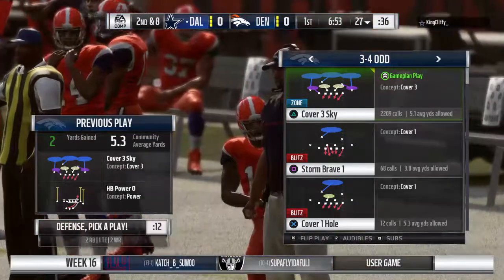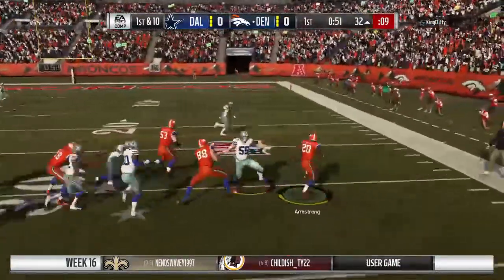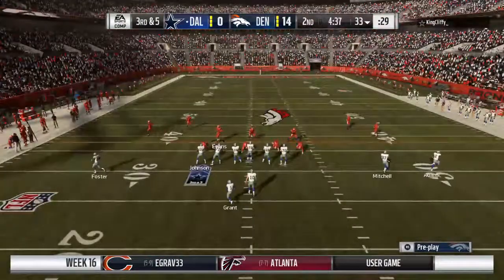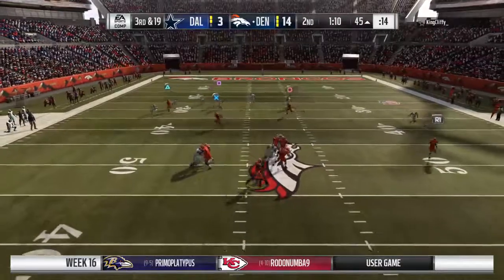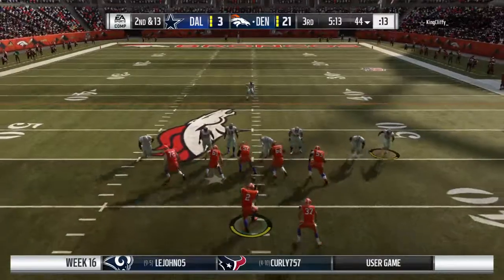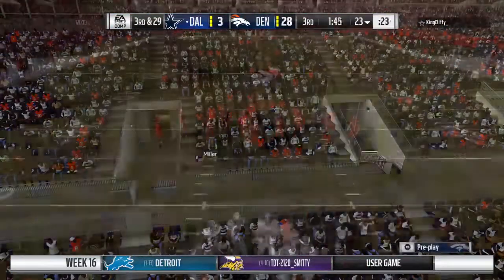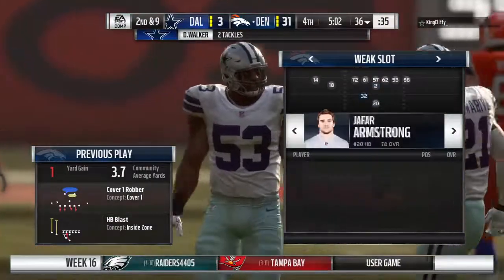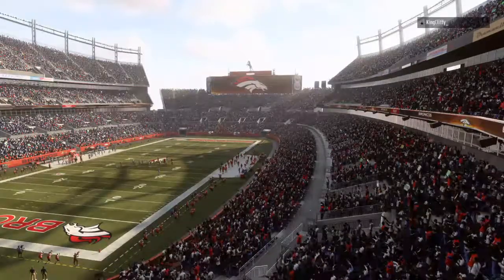DaFireMAN85's Live PS4 Broadcast